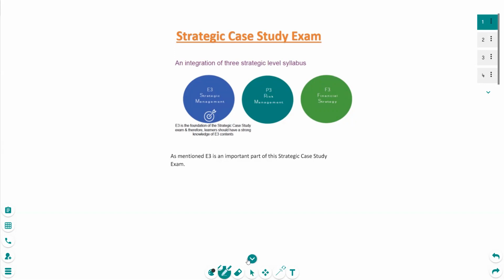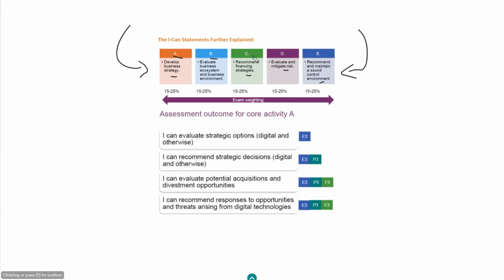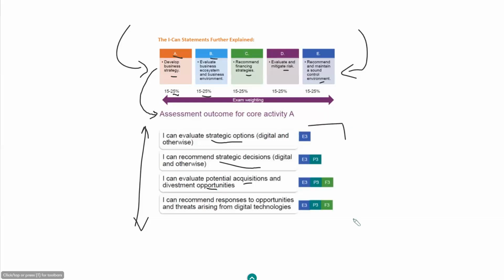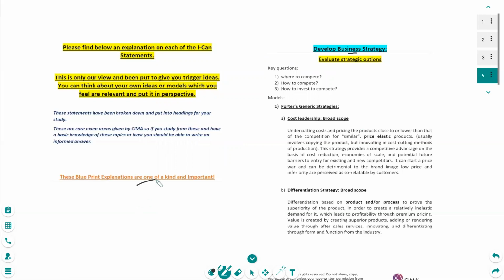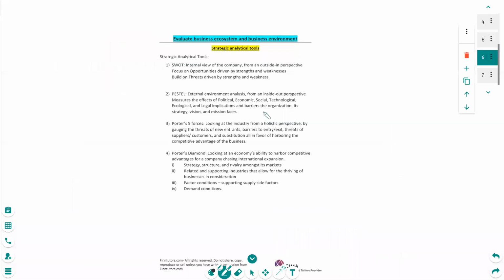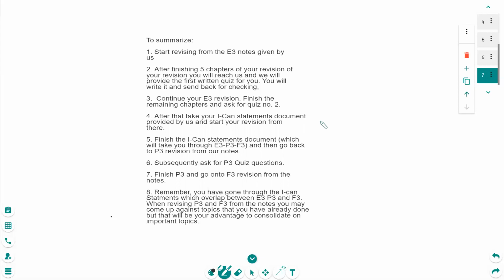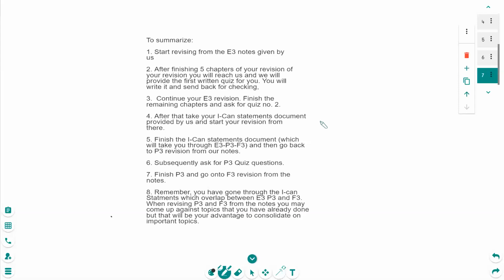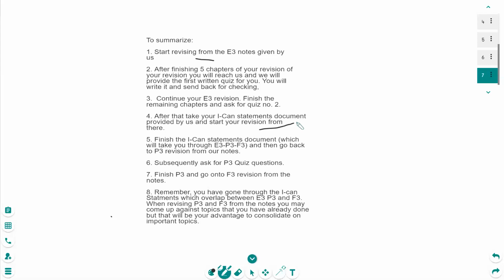CIMA Strategic Case Study Exam: How to Study Blue Print Areas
Hello Everyone!

Confused about what the Blue Print areas are? Confused about what the I-Can statements are?  Confused about how to study? How to approach the exam in a systematic way?

Refer to our video above and you will have a clearer vision.